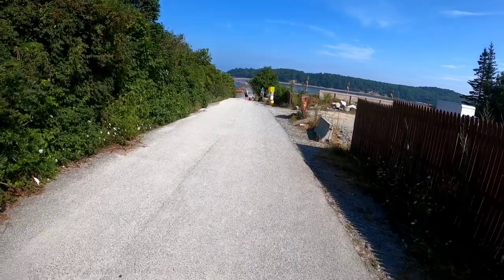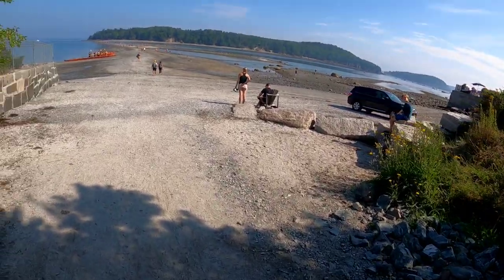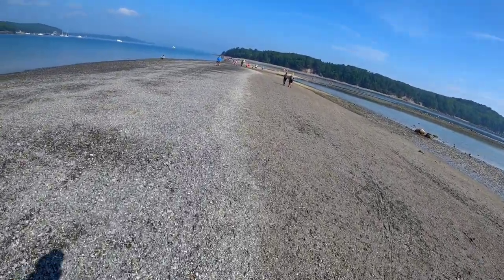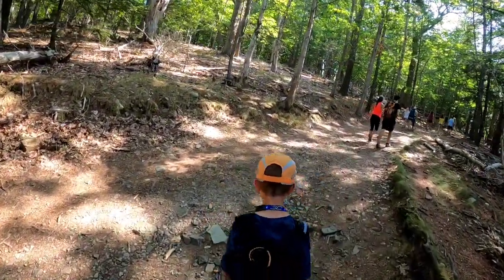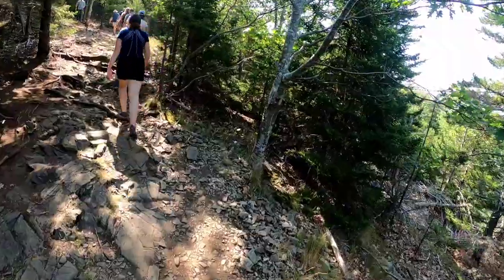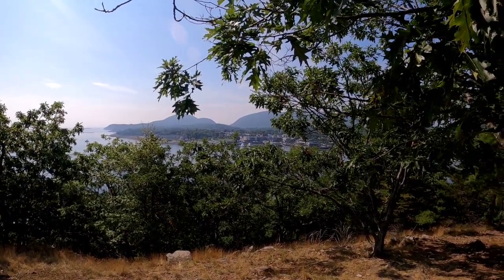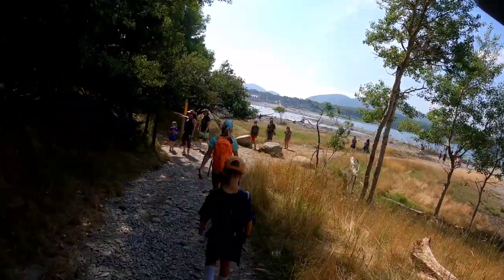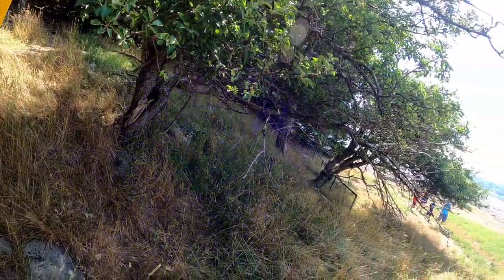Bar Island Sandbar - Acadia National Park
Walk along the sandbar (only accessible during low tide) from Bar Harbor to the top of Bar Island in Acadia National Park in Maine.